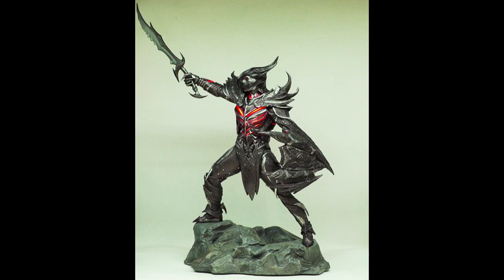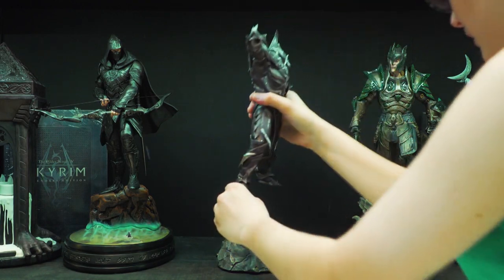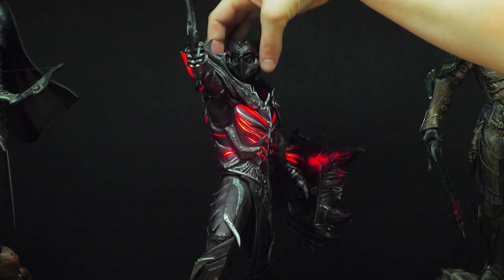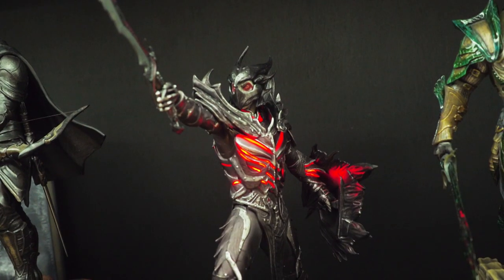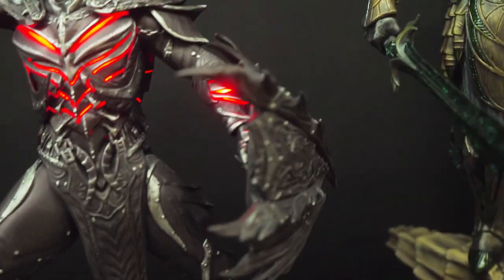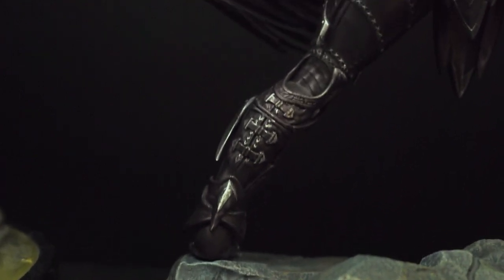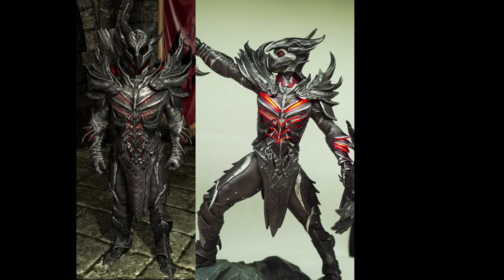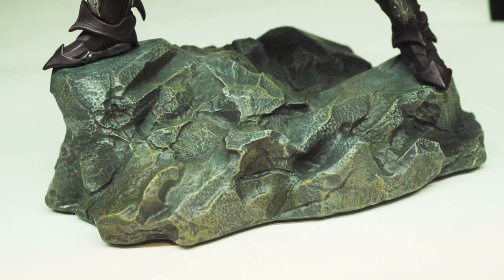Skyrim Daedric armor / daedra warrior statue by Gaming Heads unboxing & review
Had some sound problems and had te re-record my voice. Sorry if it sounds a bit off :p   My review of the Elder Scrolls V Skyrim 1/6 scale Daedric armor exclusive statue by Gaming Heads.
This video will be featured in the VIDEO GAME COLLECTIBLE CATALOG, a database of gaming merchandise such as statues, figures and more.